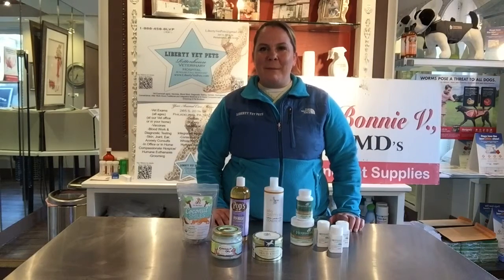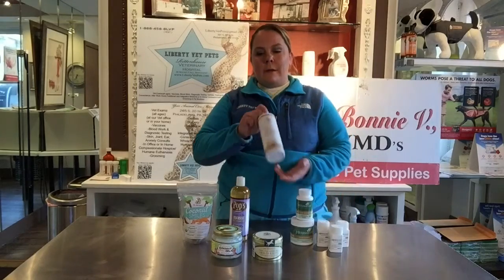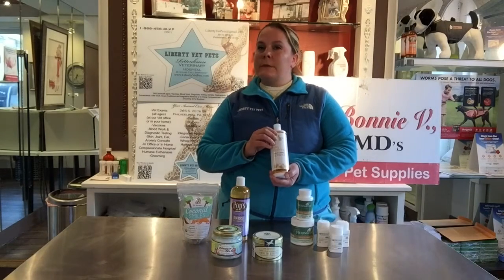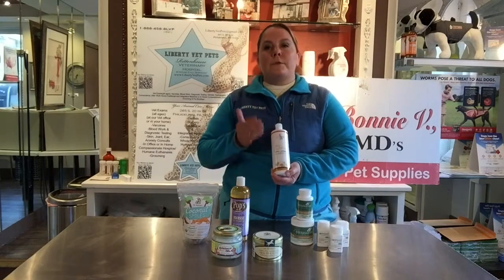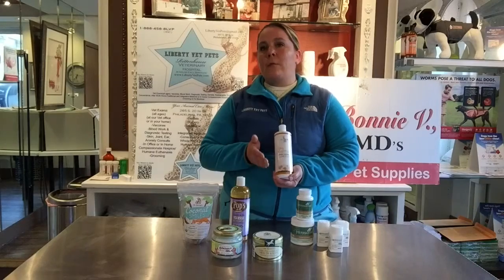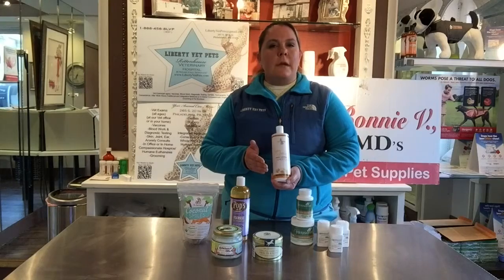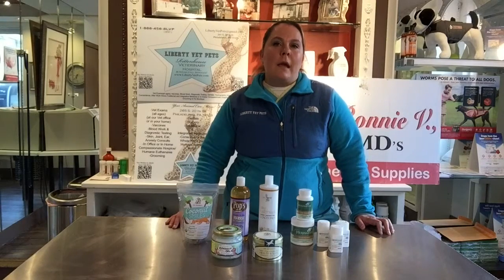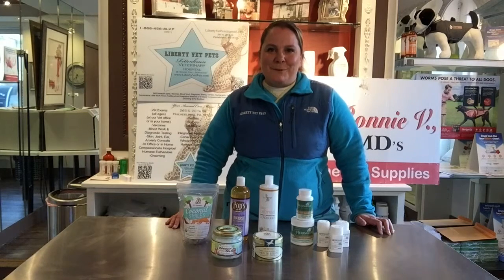Itchy Skin Solutions Oatmeal Shampoo and Conditioner Isle Of Dogs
Isle of Dogs Oatmeal Shampoo and Conditioner Dr. Bonnie V. Wright , VMD Veterinarian